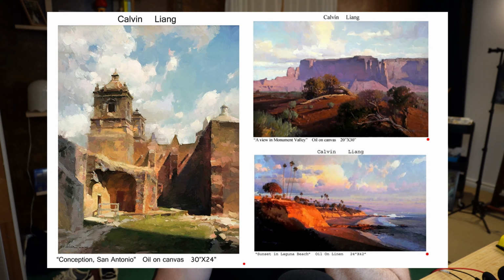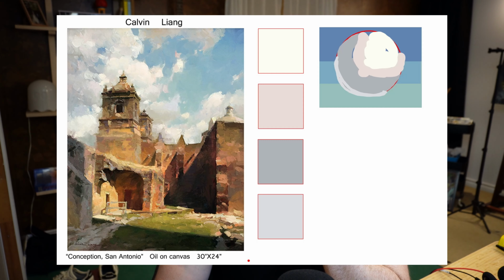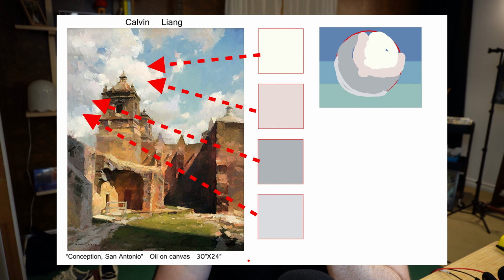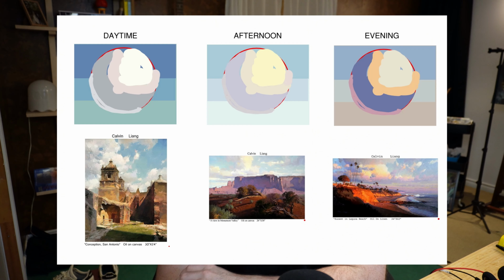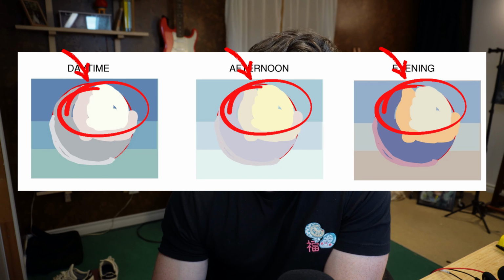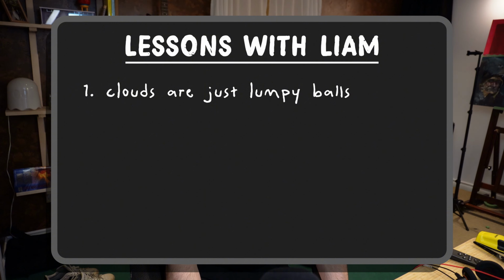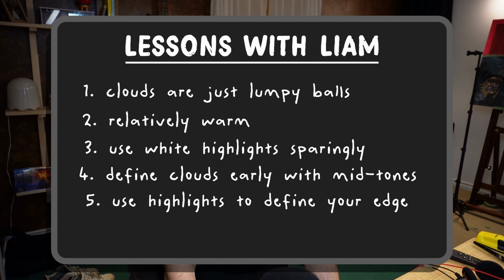Paint Confessions: Learning to Paint Clouds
Learn how to paint trees, I take a look at some cloud paintings to see what can be learnt, then I throw it all out the window and do something completely different! Enjoy